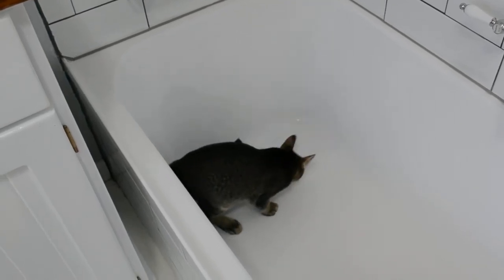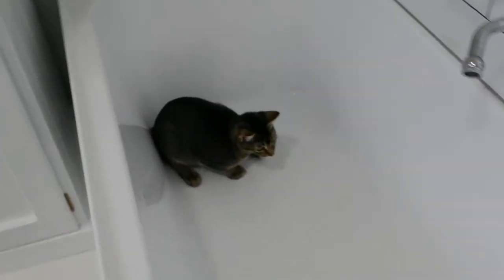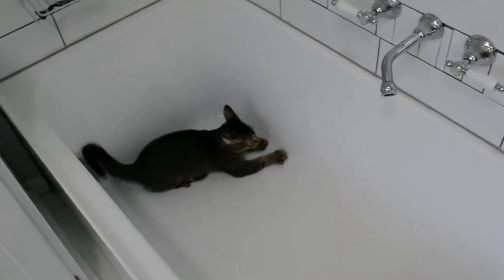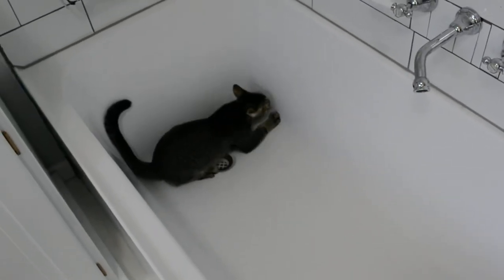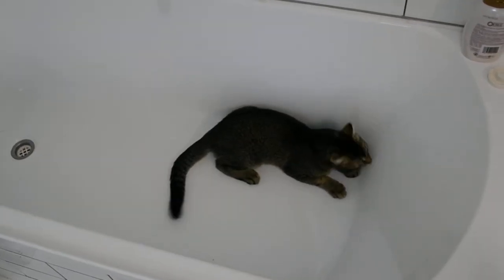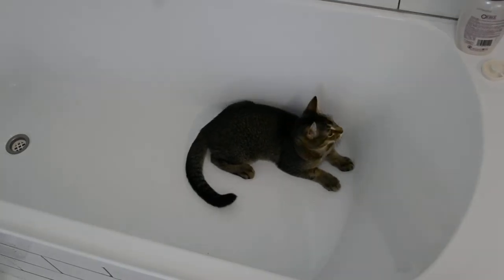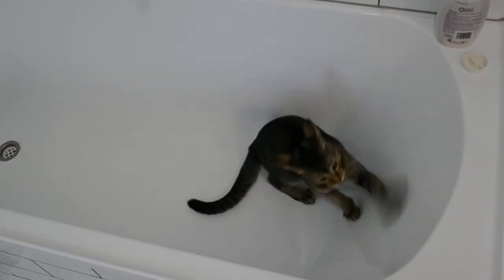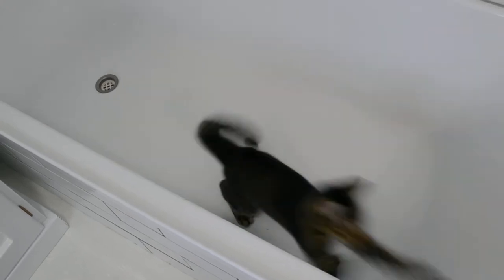Silly cat in bath tub